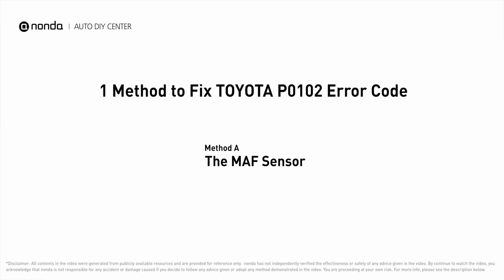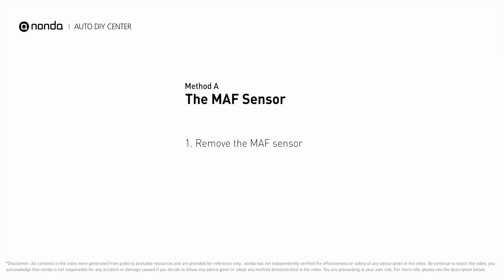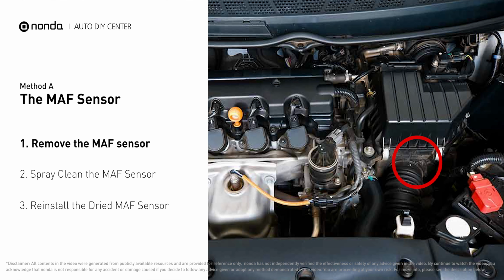How to Fix TOYOTA P0102 Engine Code in 2 Minutes [1 DIY Method / Only $9.61]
Claim your FREE engine code eraser

Engine Code TOYOTA P0102: Mass or Volume Air Flow Circuit Low Input. It is the general code for a problem with the MAF sensor having a low voltage output to the Engine Control Unit. Mass Air Flow Sensor. How to replace MAF sensors. How to clean MAF sensors. Tips and tricks for replacing the MAF sensor in your car and fixing code TOYOTA P0102. Tips and tricks for cleaning the MAF sensor in your car and fixing code TOYOTA P0102.

Fix Engine Code TOYOTA P0102 Easy DIY Method A | The MAF Sensor
1. Remove the MAF sensor
2. Spray clean the MAF Sensor
3. Reinstall the Dried MAF Sensor

0:00 What is TOYOTA P0102
0:38 Method A - The MAF Sensor
1:27 Claim a FREE Engine Code Eraser